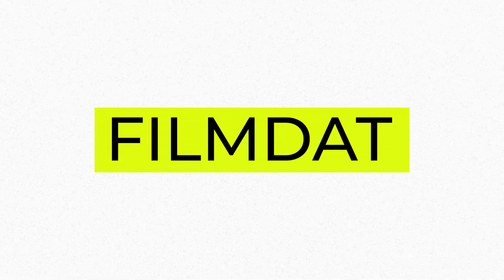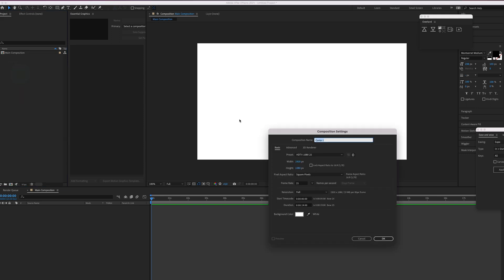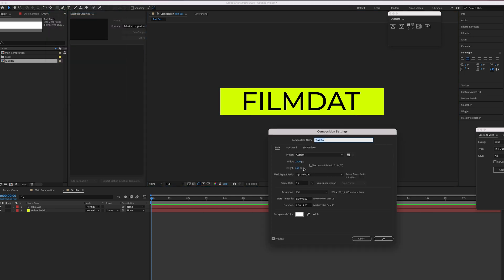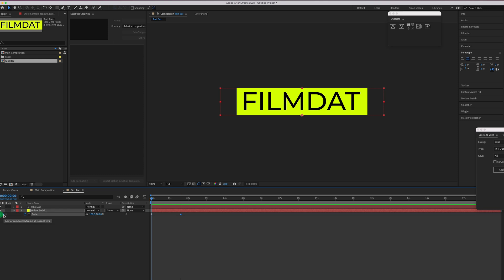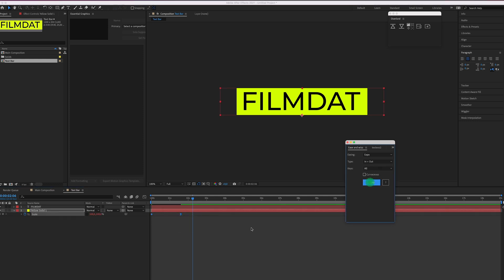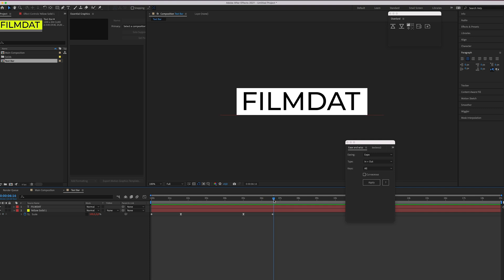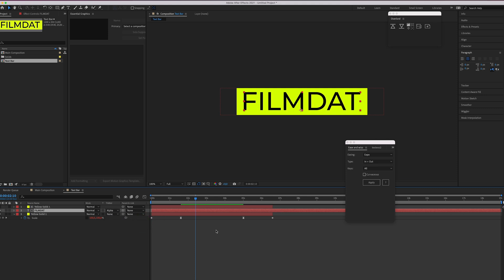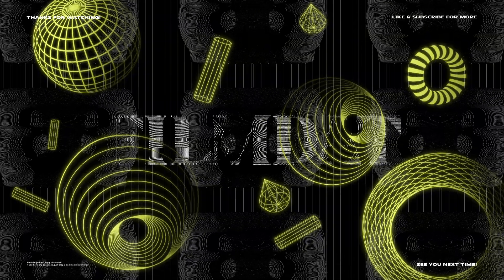Stylish and simple TEXT BAR REVEAL in After Effects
In this tutorial I will show you how to create a beautiful looking text bar in Adobe After Effects that appears and disappears with a smooth animation. Very simple but very cool.